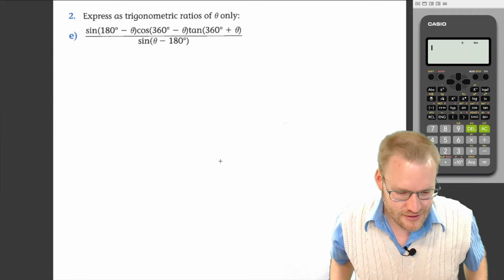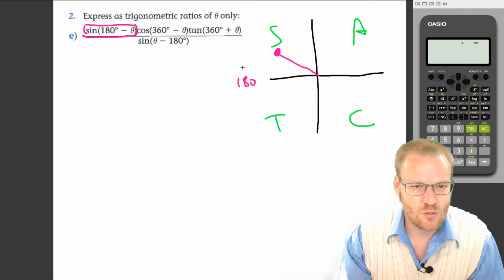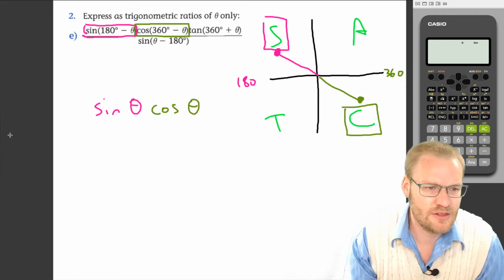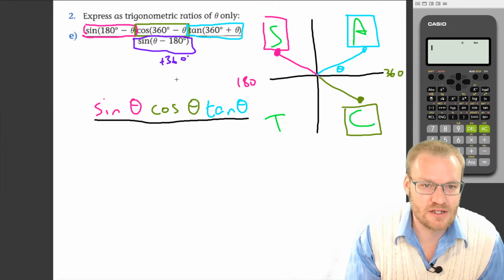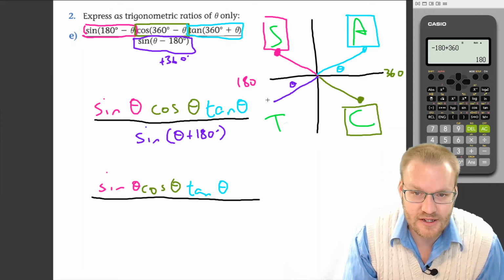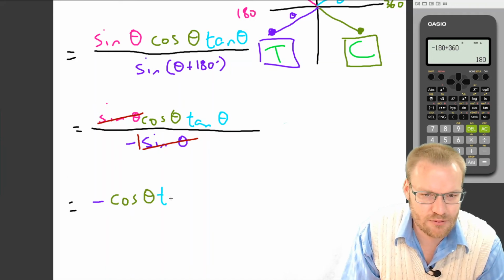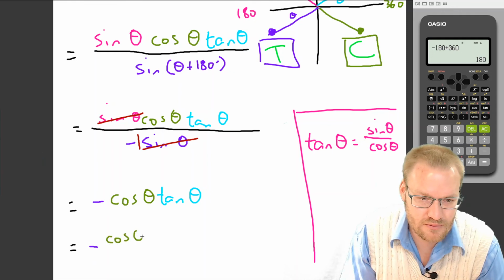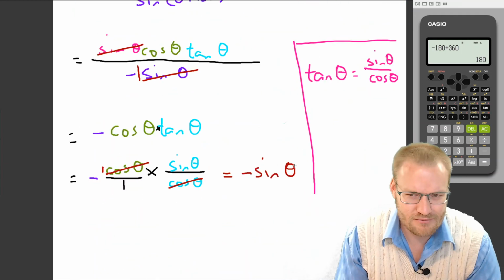Grade 11 Maths BE 2020 7 5 2e